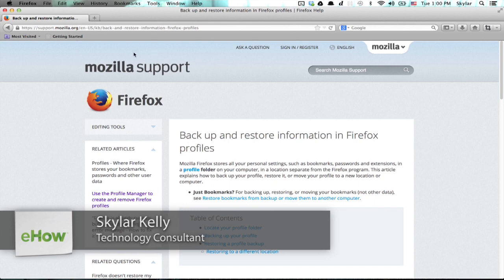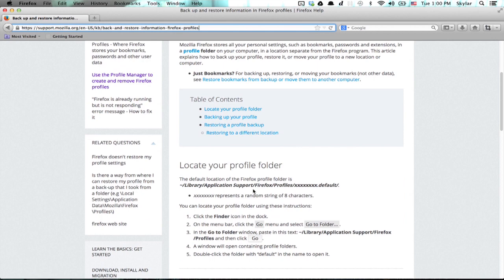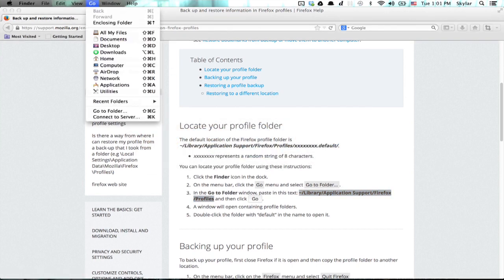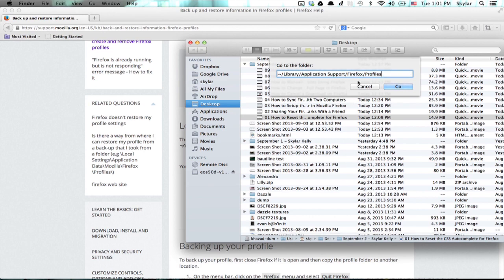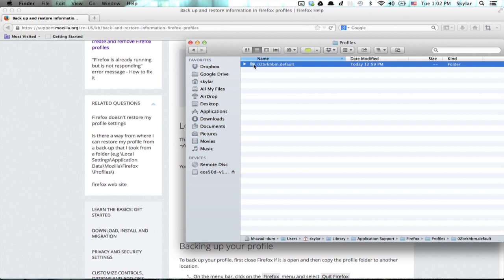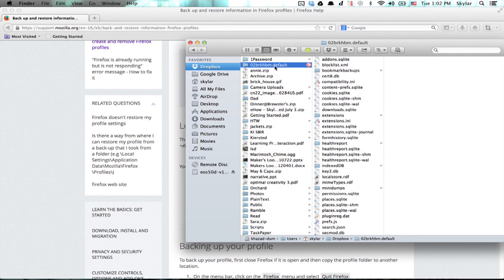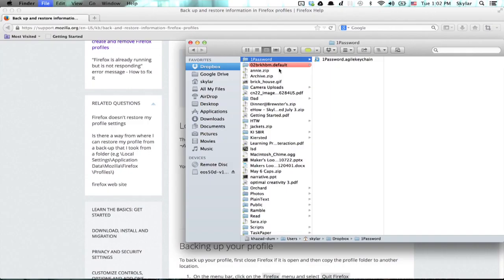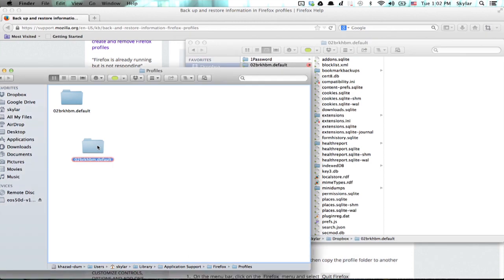How to Transfer a Firefox Profile to a New Computer : Mozilla Firefox Tips & More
Transferring a Firefox profile to a new computer requires you to first export that profile to a specific file format. Transfer a Firefox profile to a new computer with help from an expert in Apple retail and computer science specialist in this free video clip.

Series Description: Your Internet connection is only as useful as the Web browser that you choose to use with it. Get tips on Mozilla Firefox, Apple Safari and other great browsers with help from an expert in Apple retail and computer science specialist in this free video series.